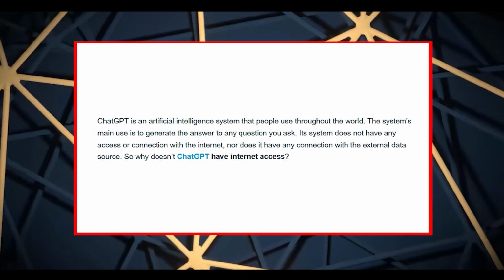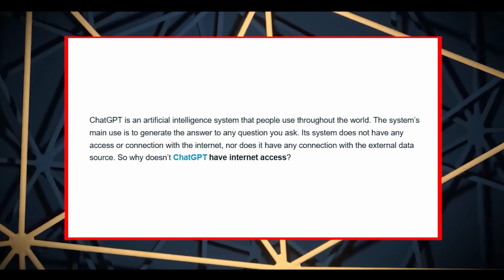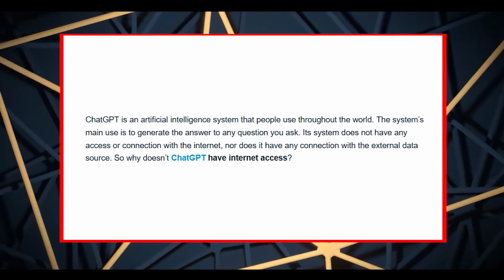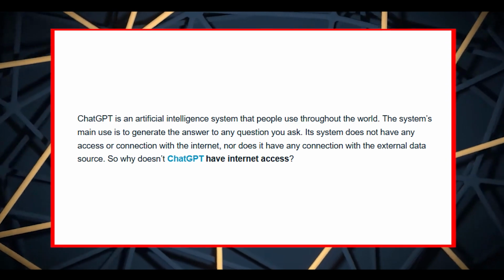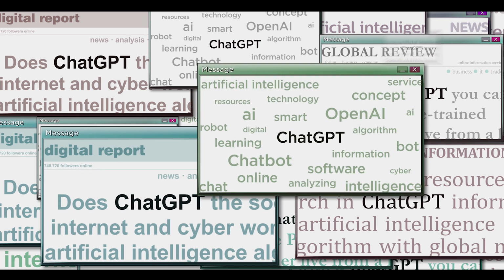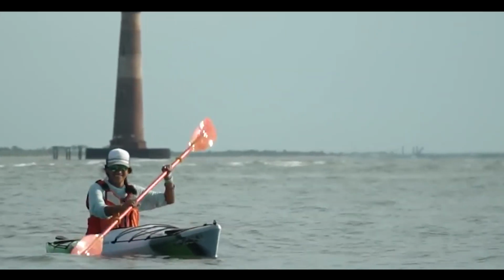WARNING: ChatGPT Could Be The Start Of THE END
Warning All people, ChatGPT could be the start of the END for the internet if provided access. ChatGPT, to many, can develop a mind of its own and start to create havoc online. This video is inspired by a interview that Sam Harris did with earlier this year. However, in my video, I talk about what catches my attention and will talk about other perspective people are having. Do you think ChatGPT should be access to the internet? Do you think it could be the start of the end?